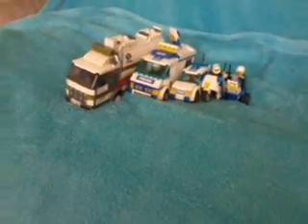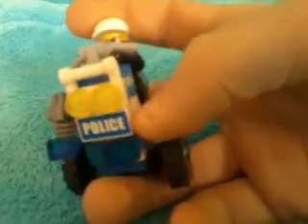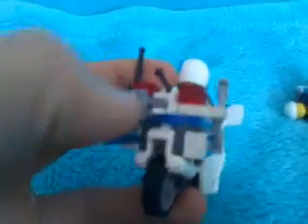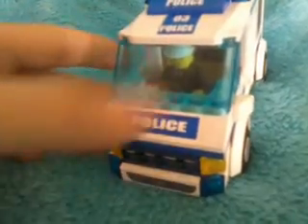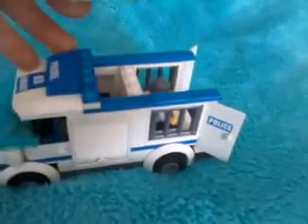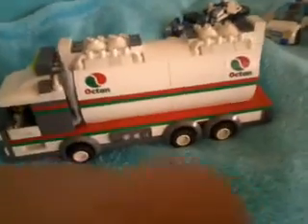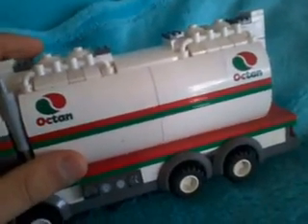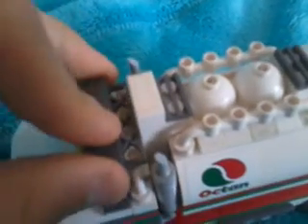Lego moc vehicles